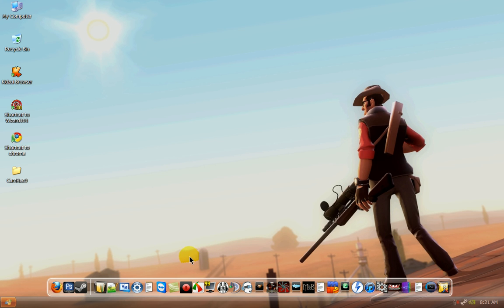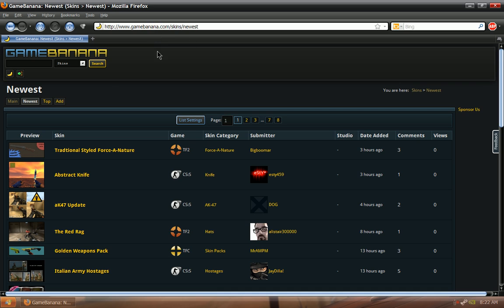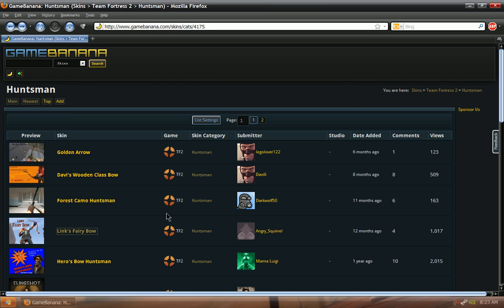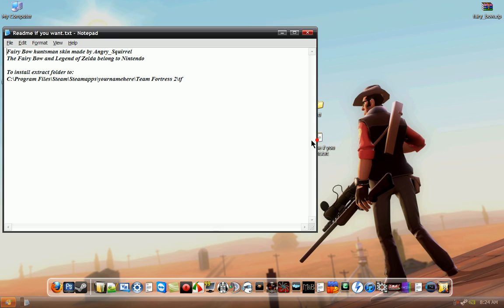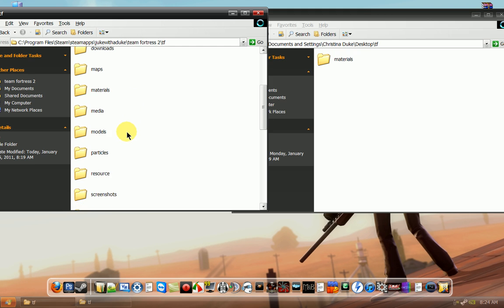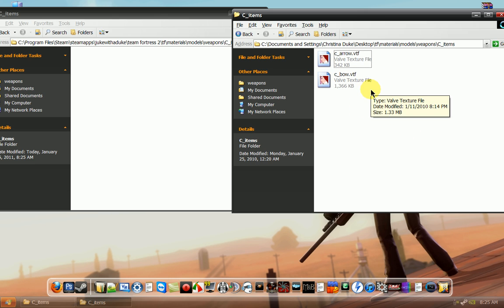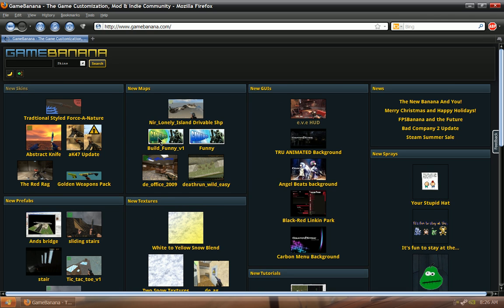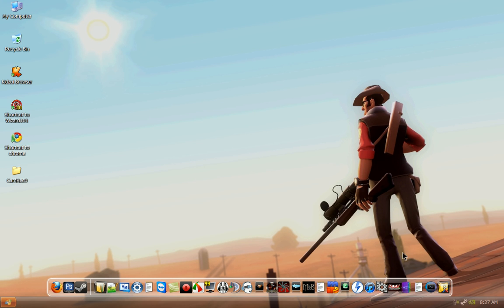How to Download and use a Team Fortress 2 Skin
In this tutorial, I show you how to download, and place the files to get a new team fortress 2 skin.